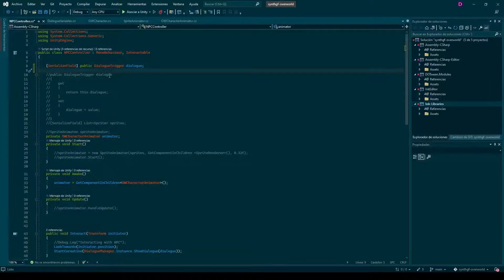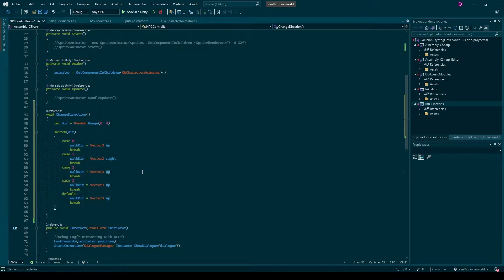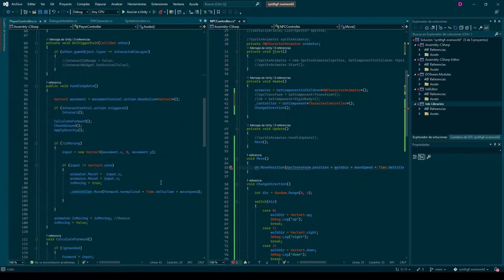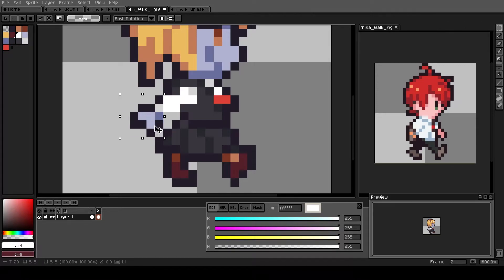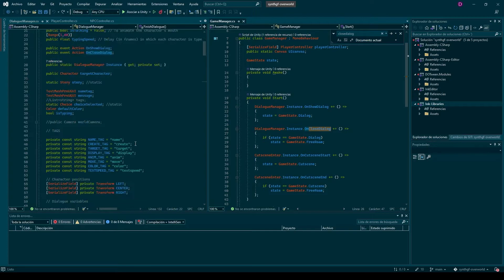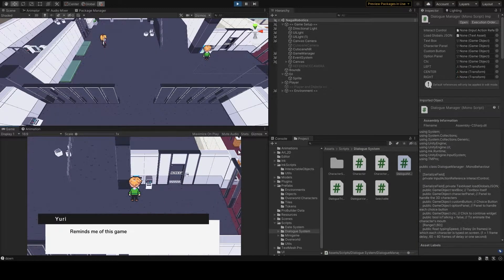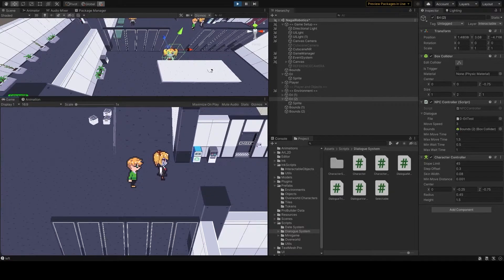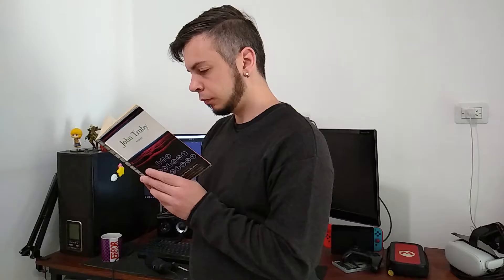Roaming NPCs - Synthetic Girlfriend Devlog #6